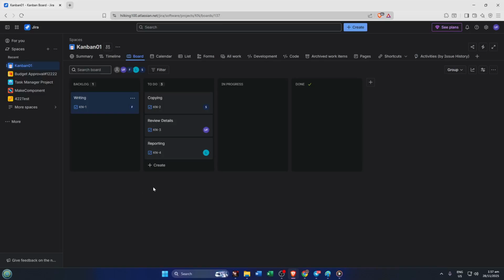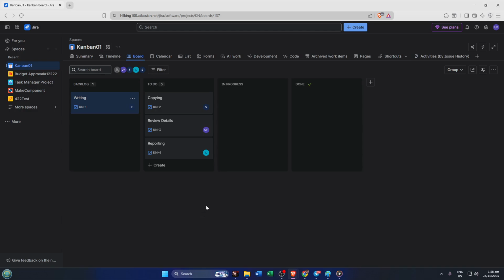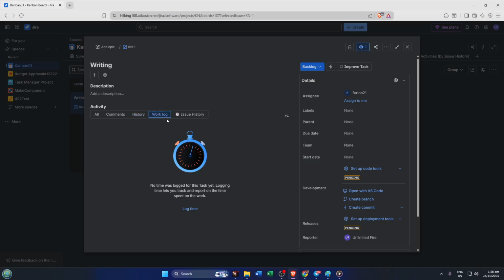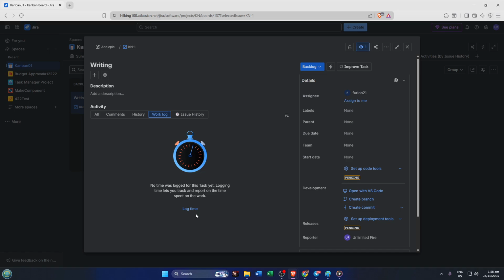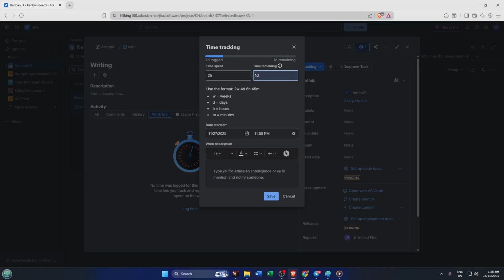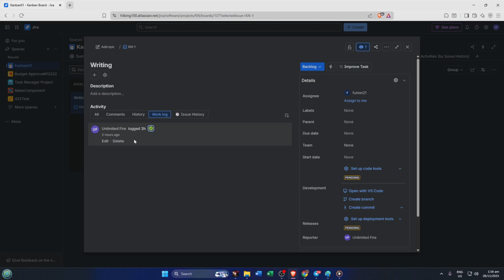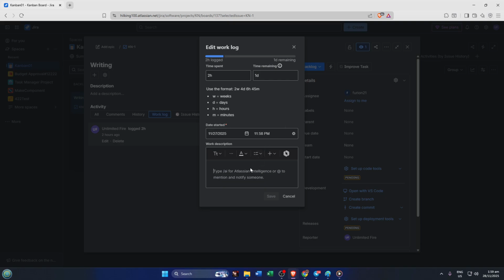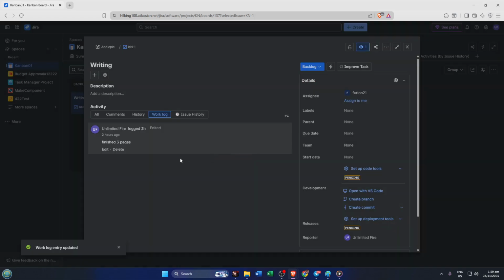How To Log Hours Or Work Details In Jira Ticket (2026 Guide)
How To Log Hours Or Work Details In Jira Ticket (Best Method)